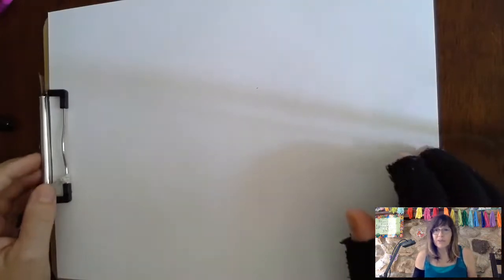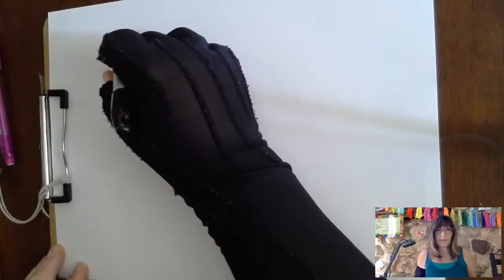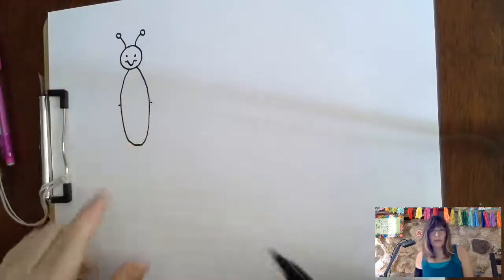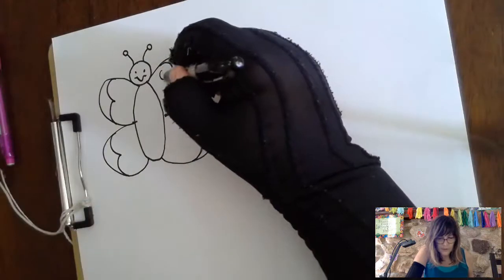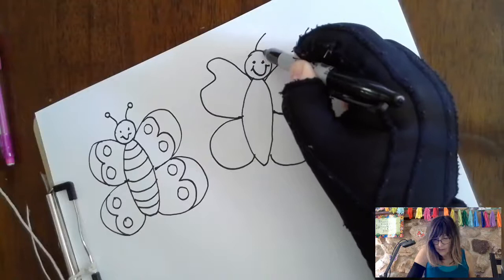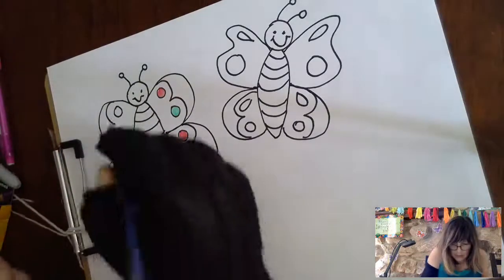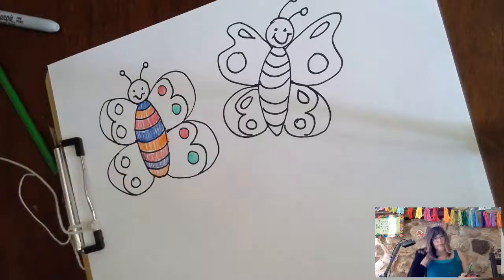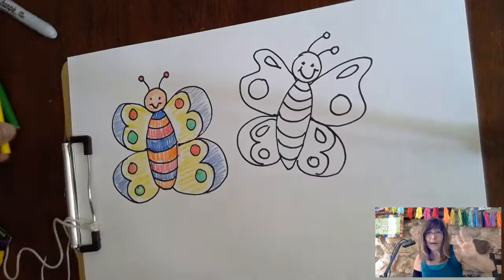How to draw an easy butterfly.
This is a step by step drawing tutorial for young budding artists grades K-4. However any age can  have fun with this!